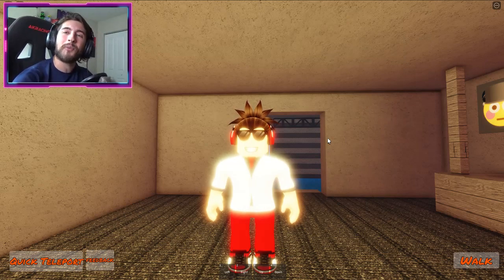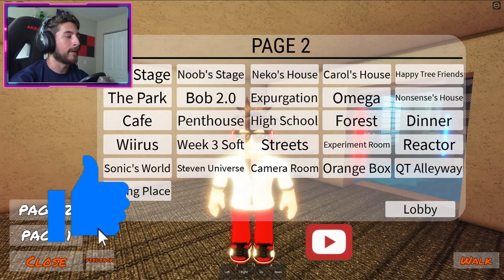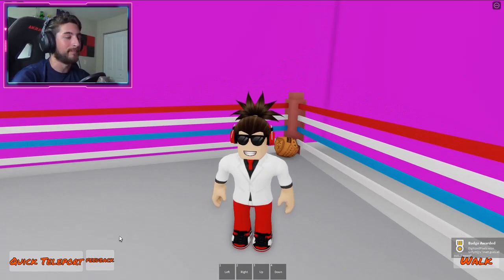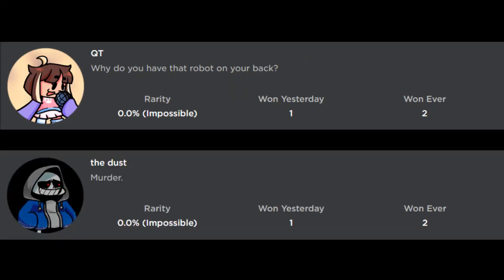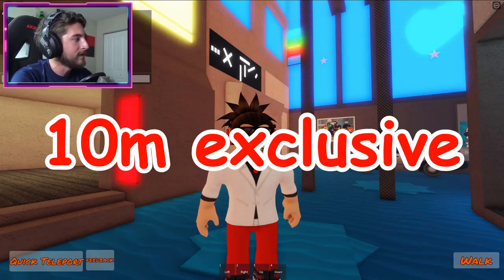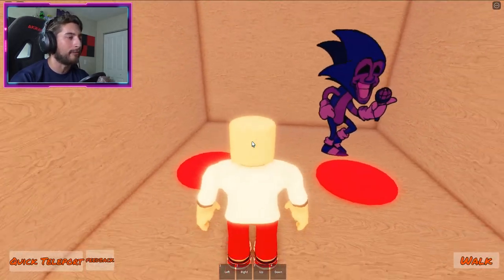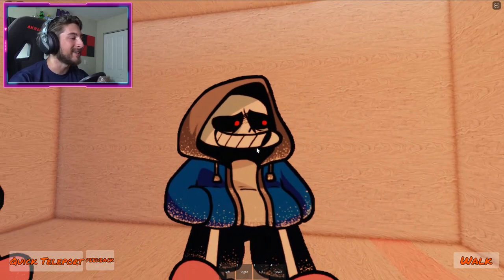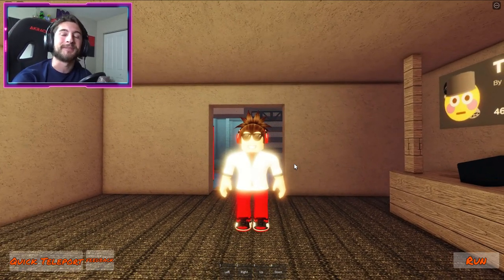How to get the ALL NEW 4 BADGES + MORPHS/SKINS in FNF ROLEPLAY! - Roblox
In this video, I'll be showing you guys how to get the ALL NEW 4 BADGES + QT, SANS, SONIC EXE, and MATT MORPHS/SKINS in FNF ROLEPLAY!